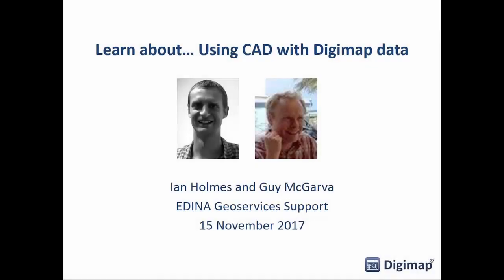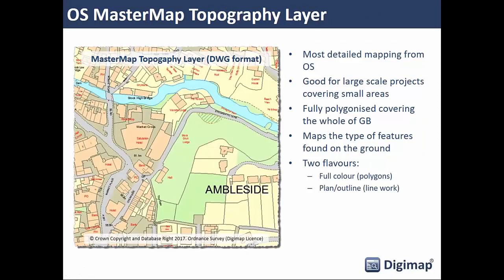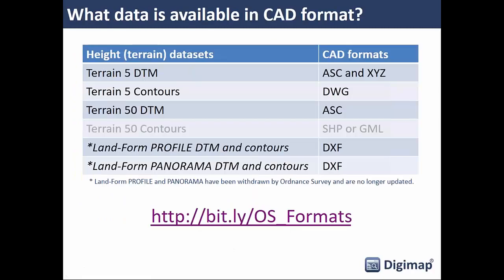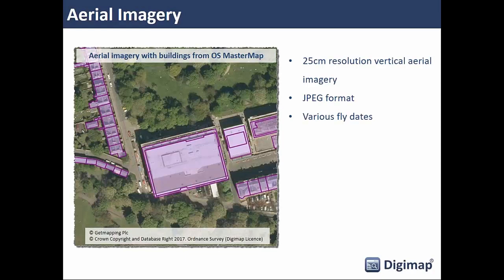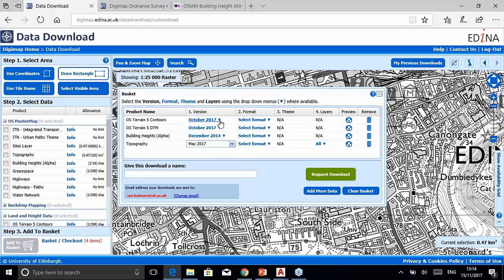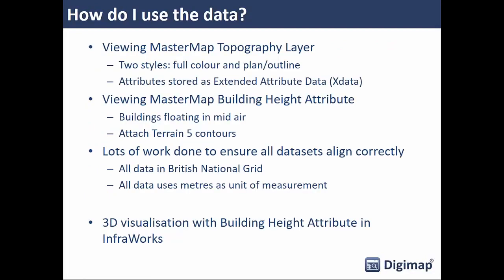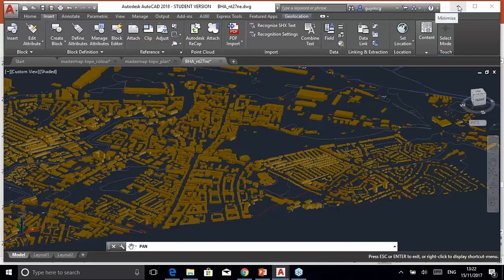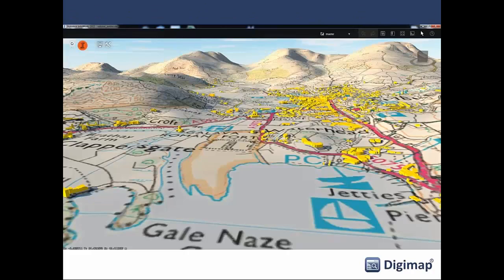Learn about... CAD and Digimap data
Recording of the webinar held on 15 November 2017